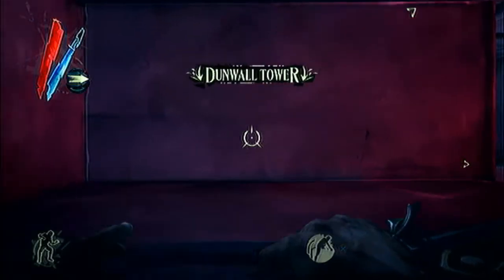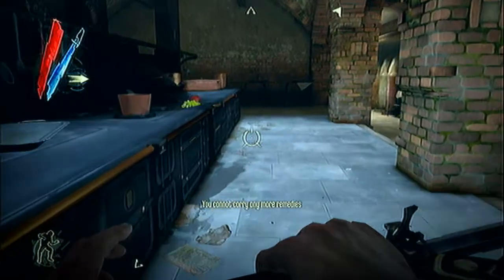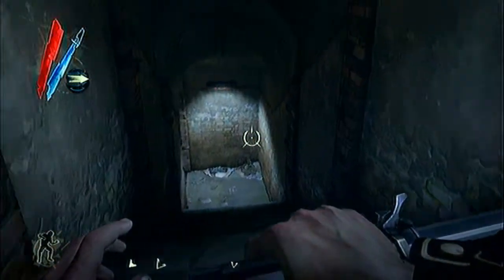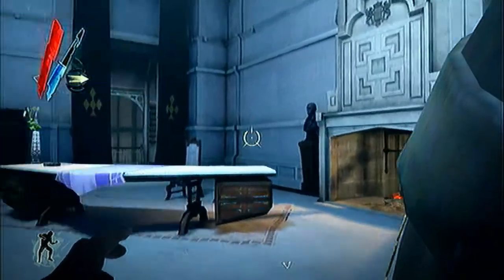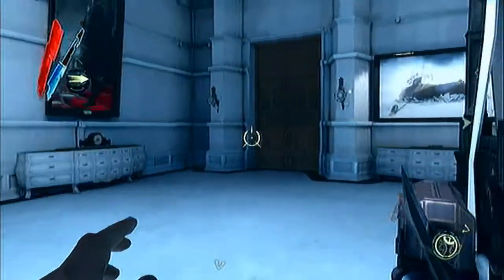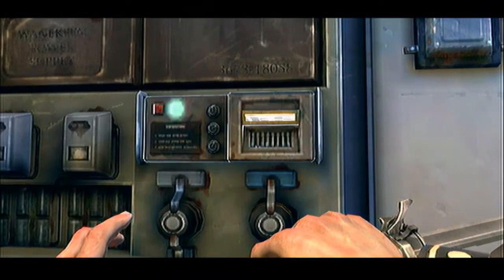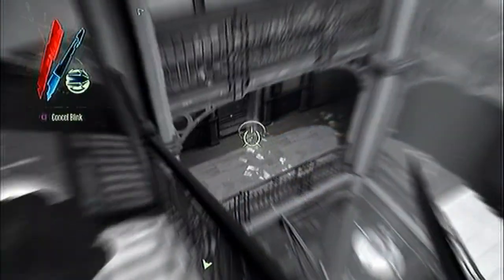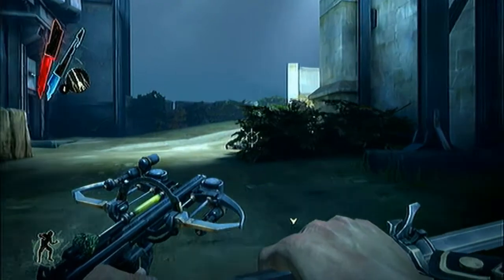Dishonored Walkthrough (Ghost/Clean Hands) (Commentary) - 06 - Return to the Tower - Part 2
The Infamous Dr. Q takes you step by step through Dishonored's sixth mission: "Return to the Tower" without being detected or killing anyone, meeting the requirements for "Political Suicide" and "Poetic Justice" in the process.. (Part 2 of 2)